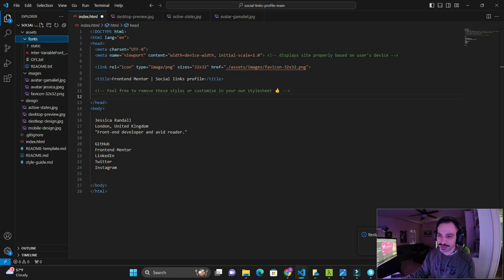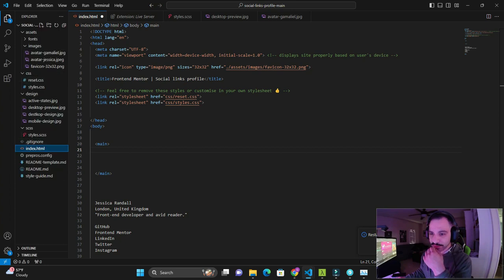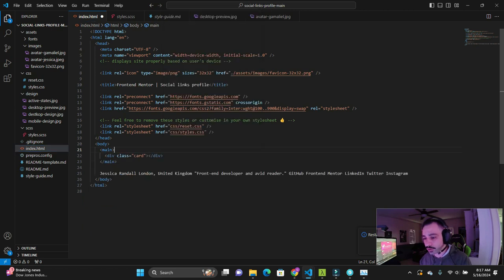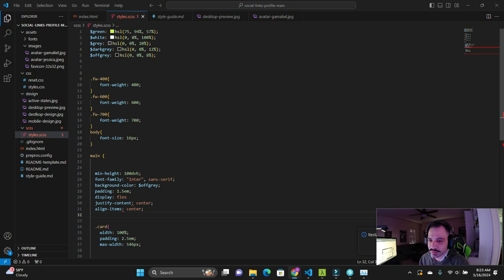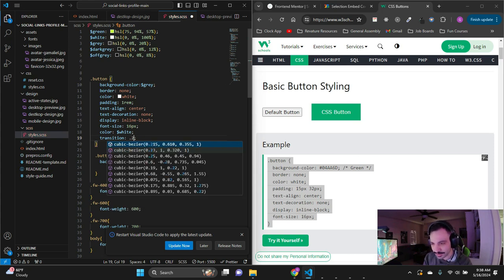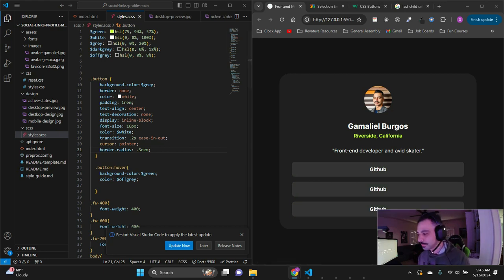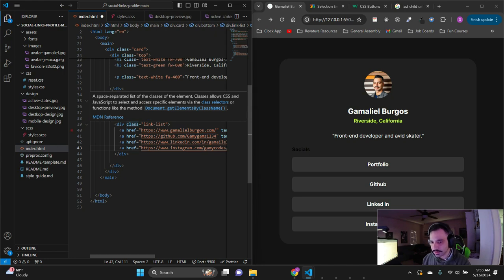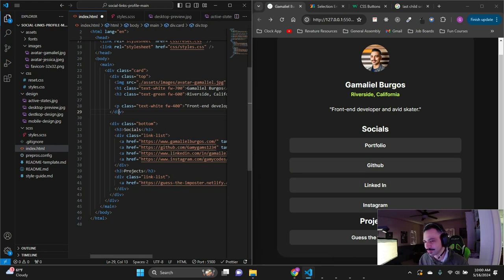Front End Mentor Social Links gamycodes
Hey everyone! 🙌

In this video, I’m excited to share my latest project from Frontend Mentor: a sleek and responsive Social Links page! 🌐

What’s in the Video:

A quick overview of the project and its purpose
A detailed walkthrough of the design and functionality
Tips and tricks I used to make the page responsive and visually appealing
Why You Should Watch:

Get inspired to take on your own Frontend Mentor challenges
Learn about creating clean and efficient HTML and CSS code
See how to make your projects stand out with great design and usability
Tools & Technologies Used:

HTML5
CSS3

Let me know your thoughts or any questions you have in the comments below! 😊